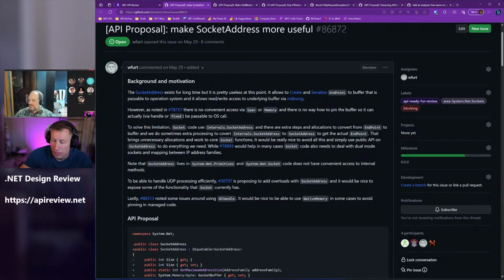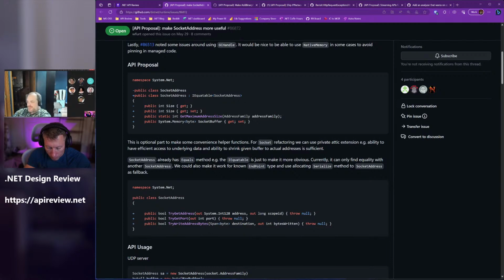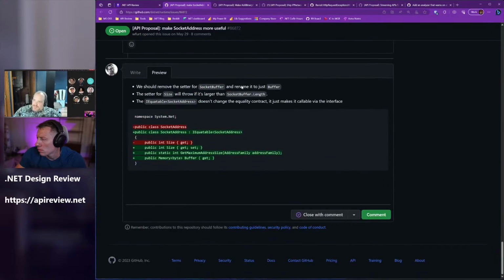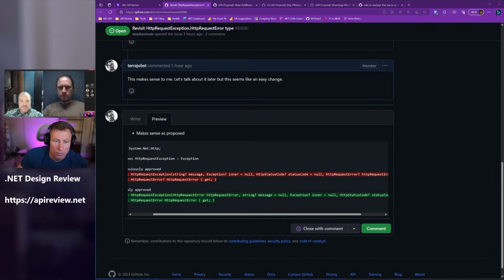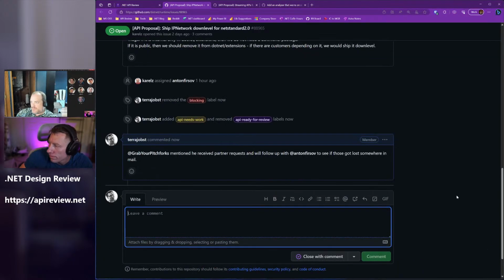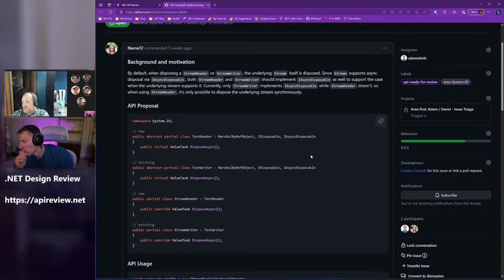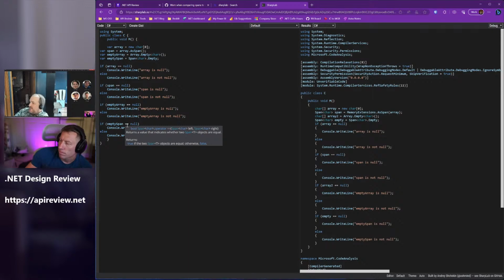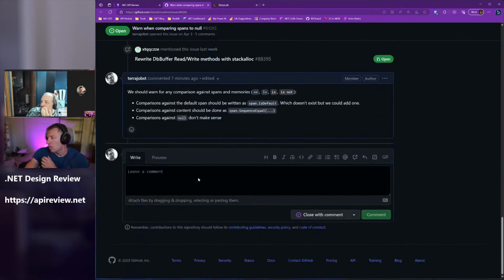GitHub Quick Reviews